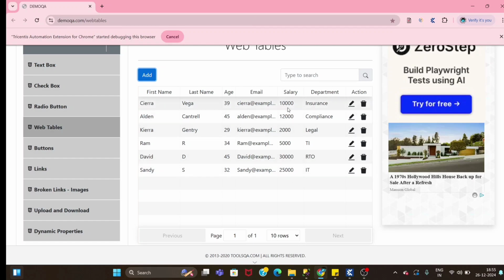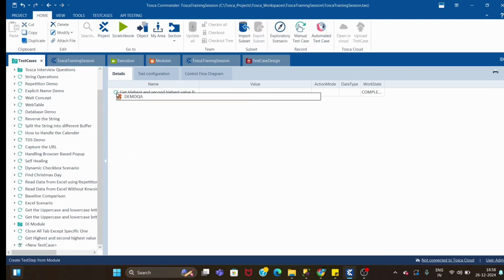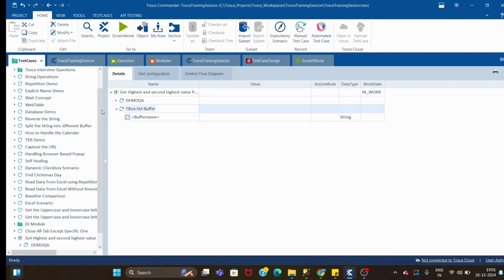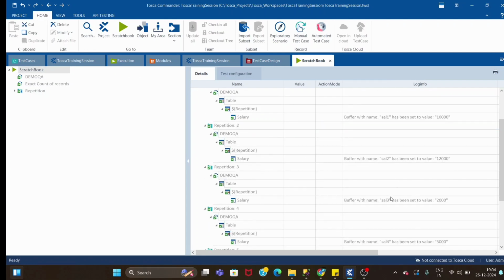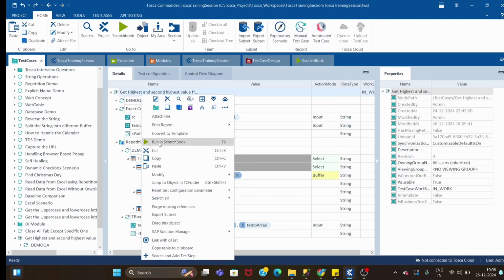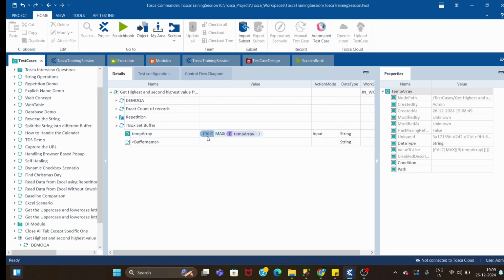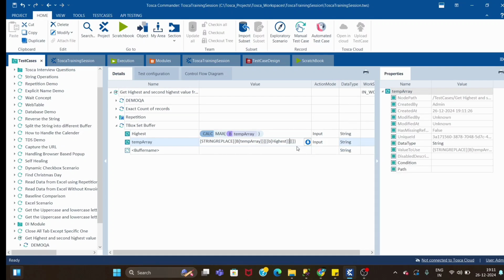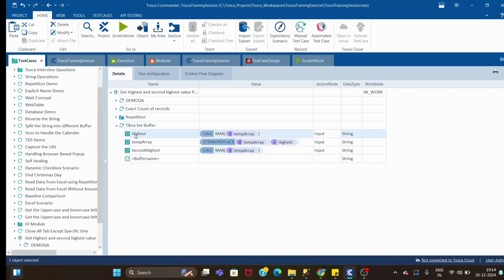Tosca Real Time Scenario : How to Get the Highest and Second Highest Value from column in WebTable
In this videos, will walk you through how to Get the Highest and Second Highest Value from column in WebTable using repetition concept and CALC function